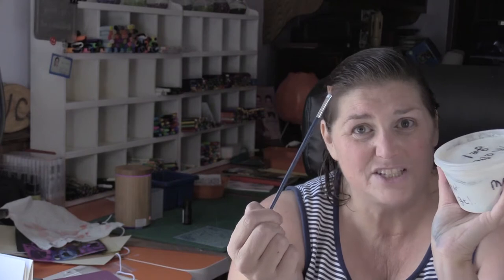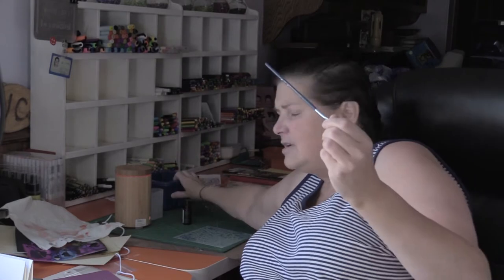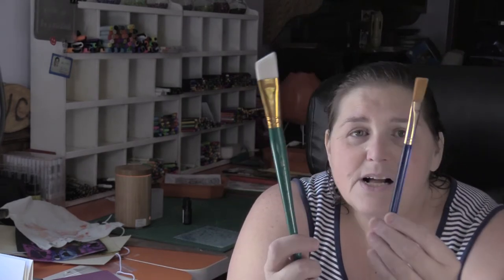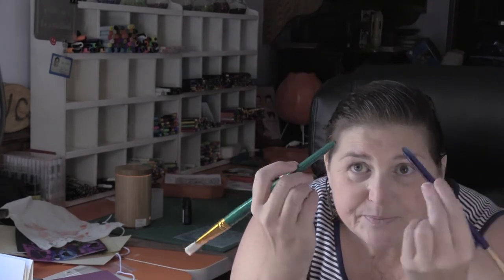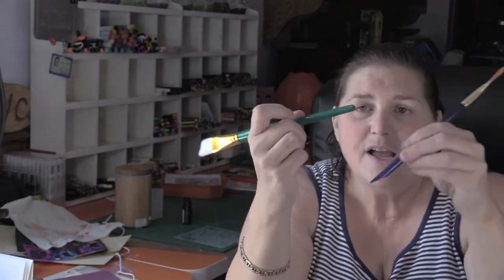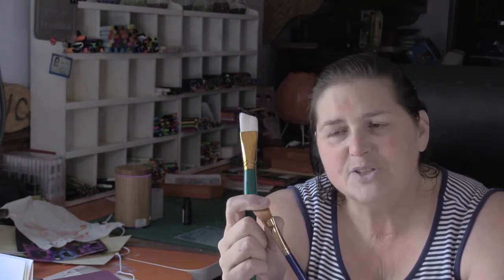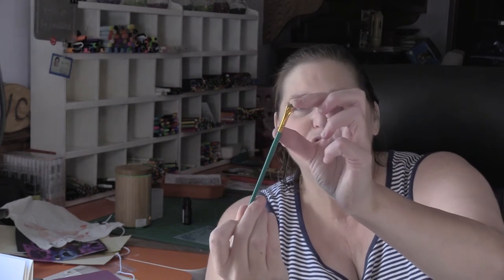Lea's Crafty Tip #5 - Brushes Watercolor vs Acrylic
A series of quick videos I post periodically with crafty tips to enrich any crafter's experience! This episode covers the difference between watercolor and acrylic brushes.  It also covers the importances of dedicating a specific brush to gel matte medium!.  Enjoy!

FIND ME